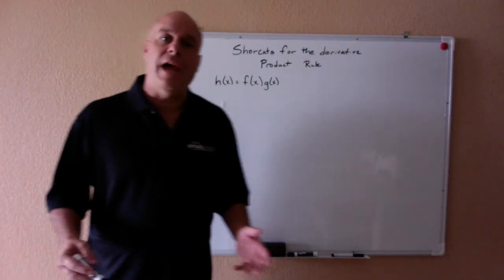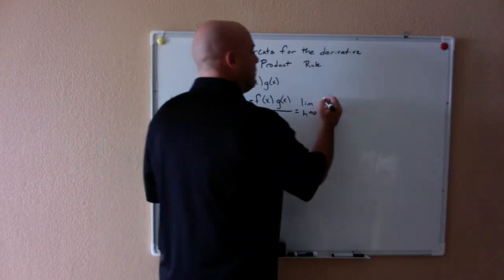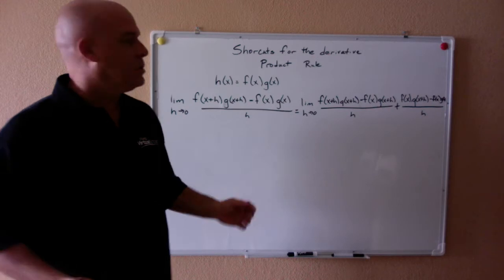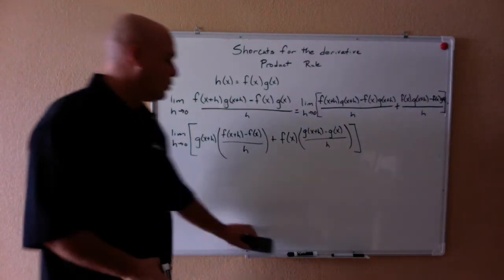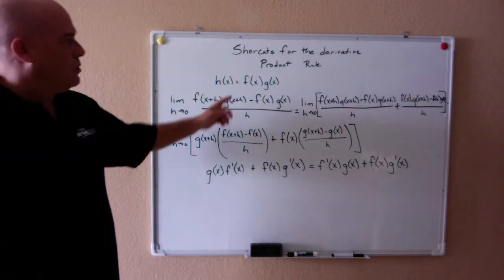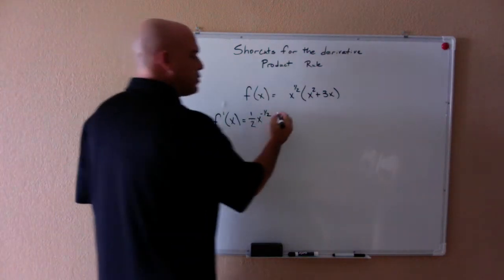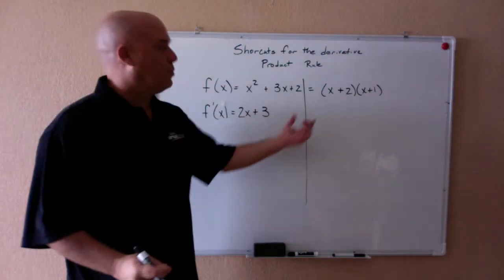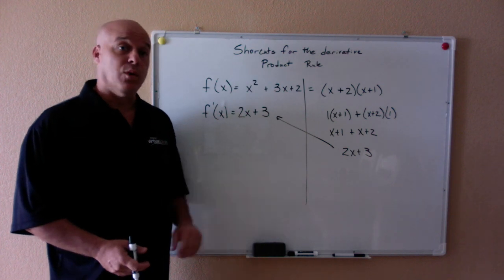11 - Proof of the Product Rule Shortcut